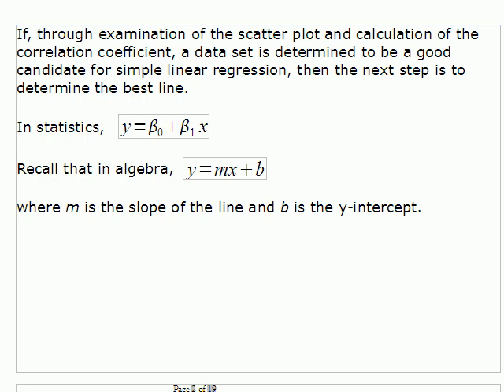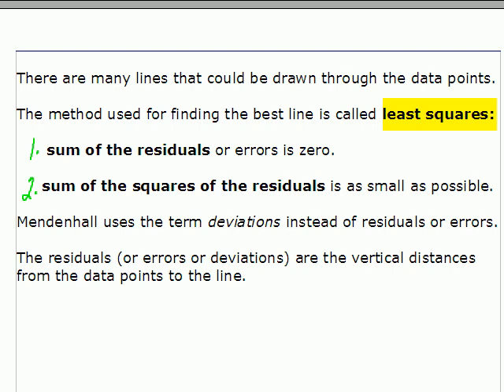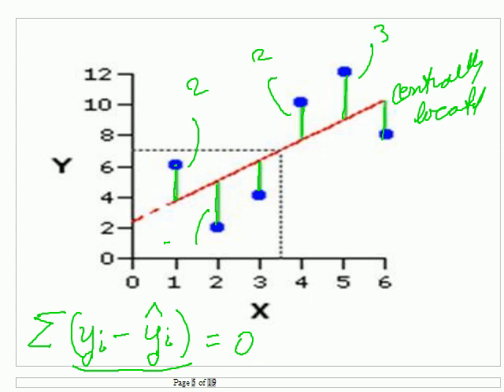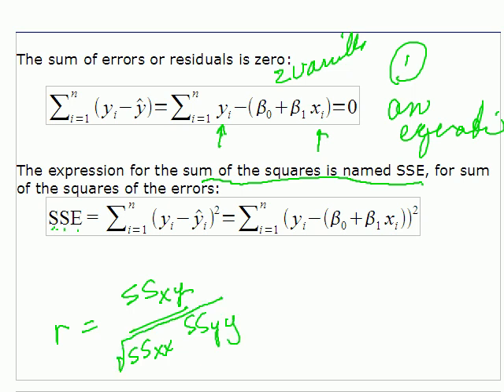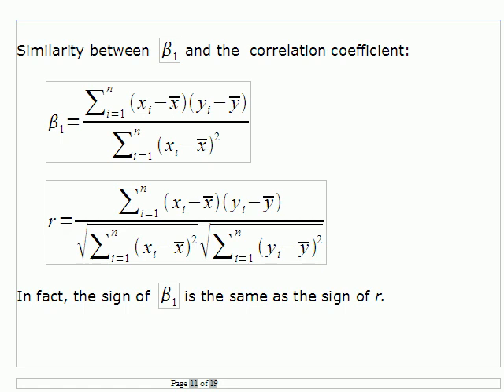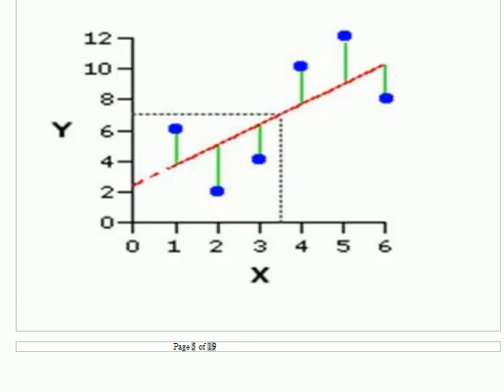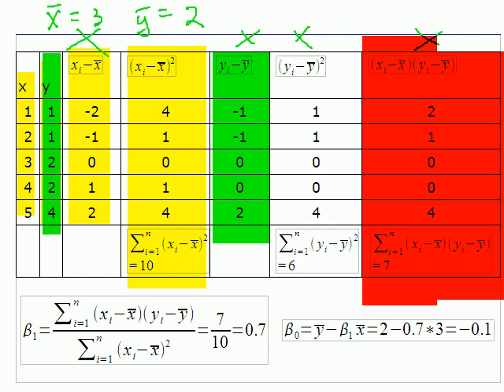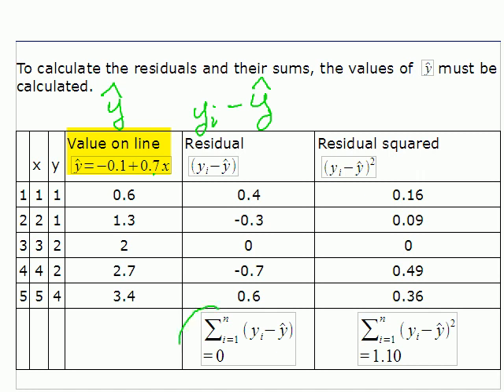STAT 253 Ch 10 Least squares fit